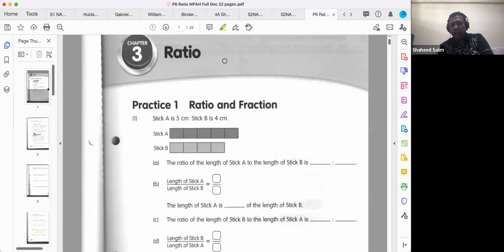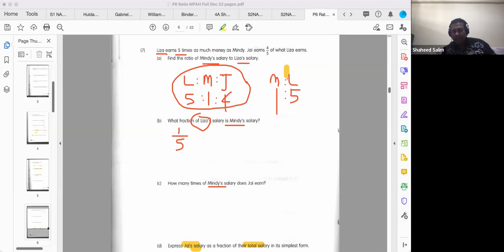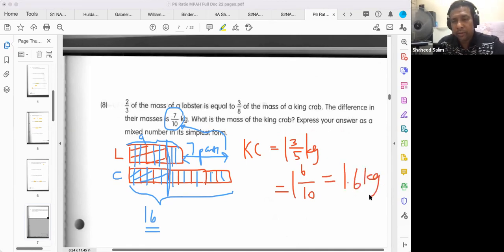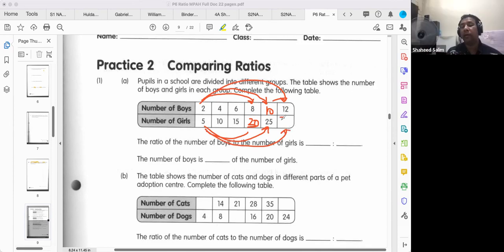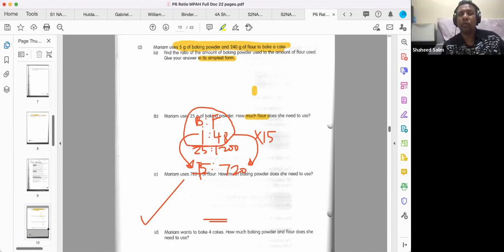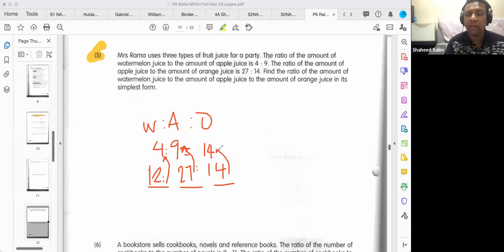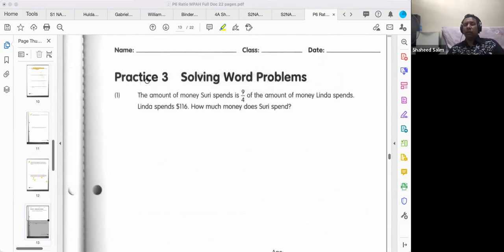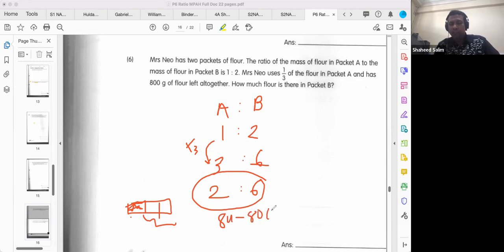29Jan2022 Hilwa P6 Ratio